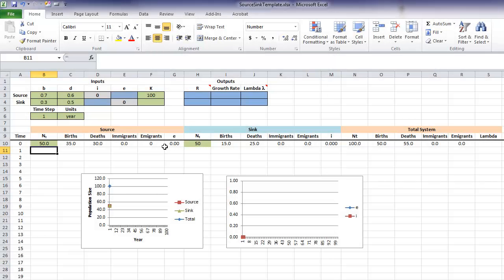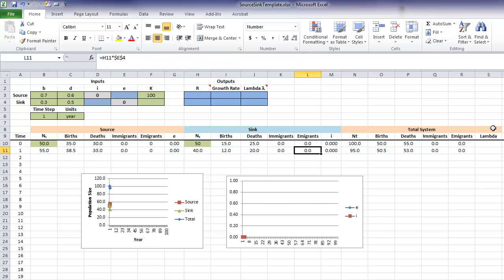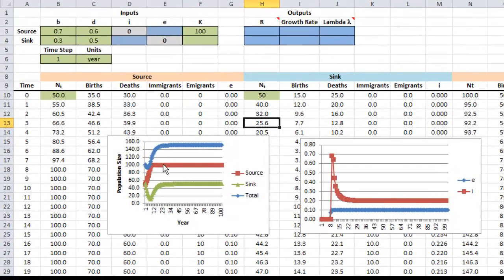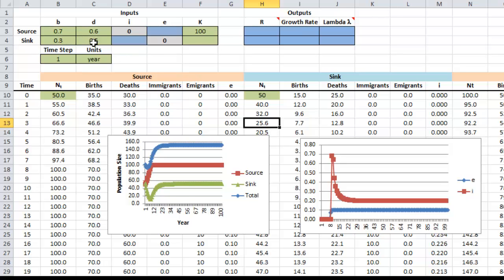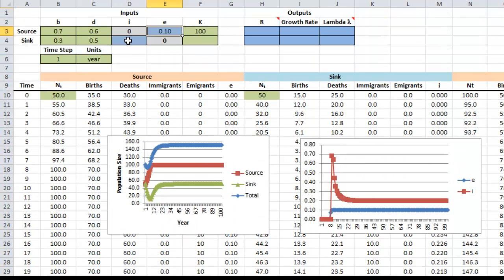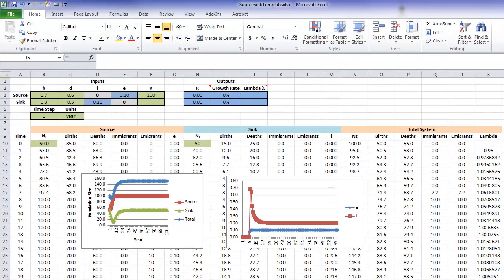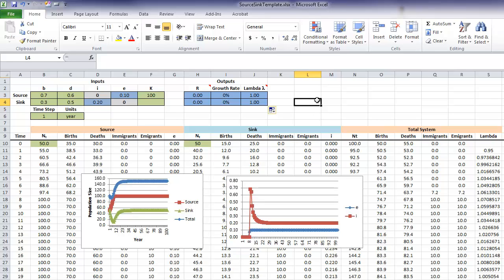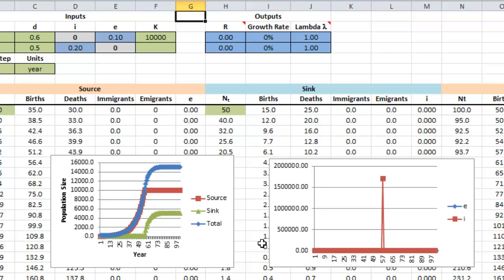Source-Sink Dynamics (Part 4)